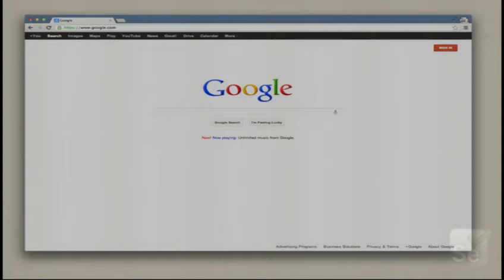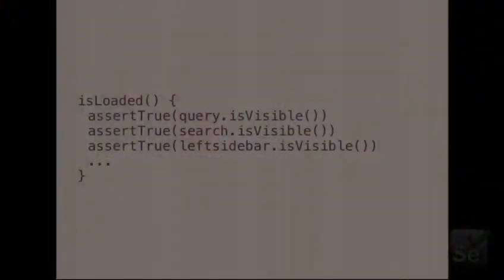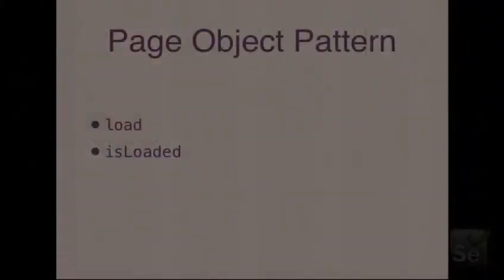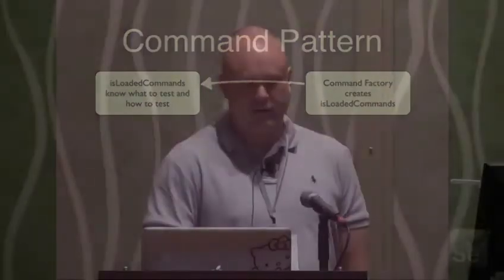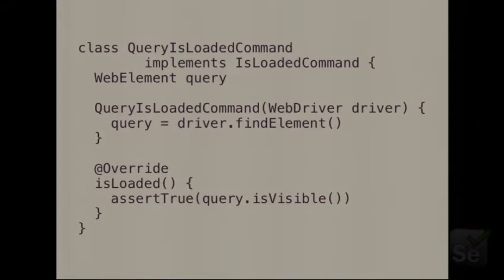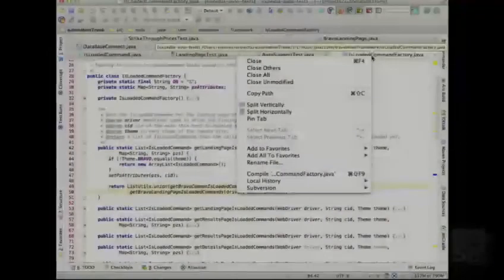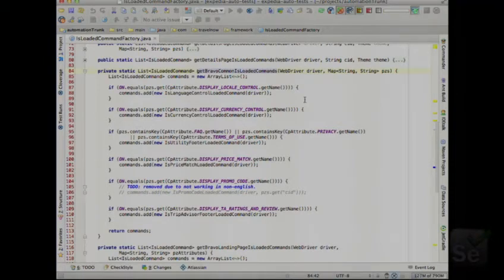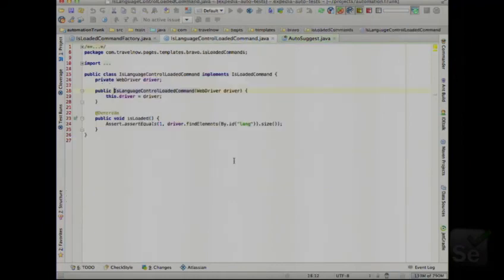Eric Jelinek, Is your Page loaded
6/11/13, Track A, 1040am -- 1115am